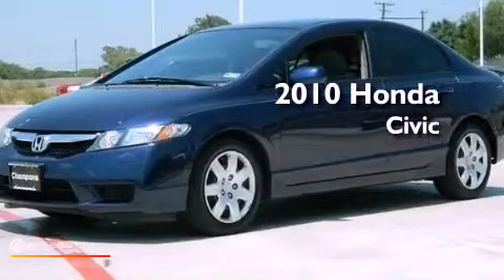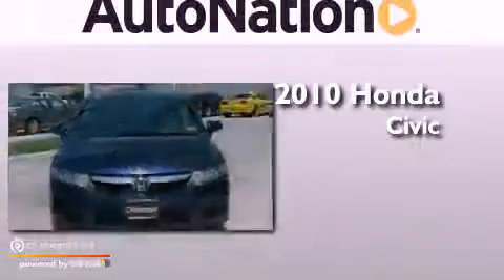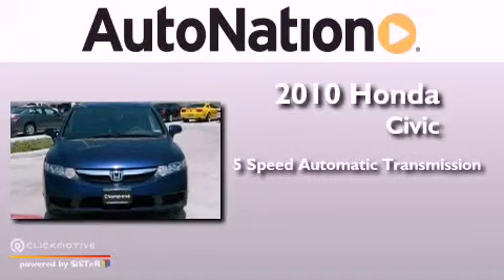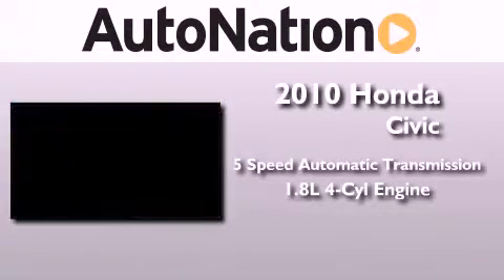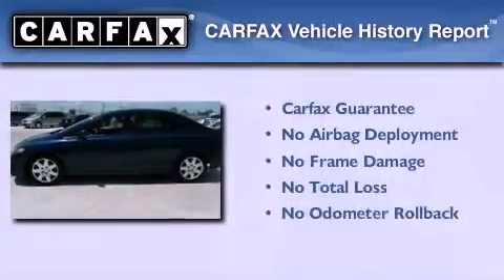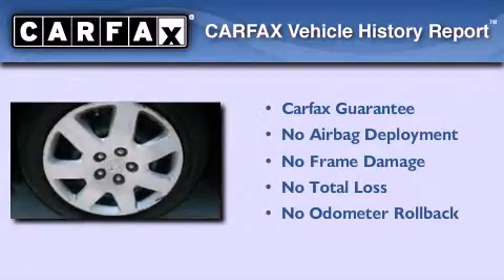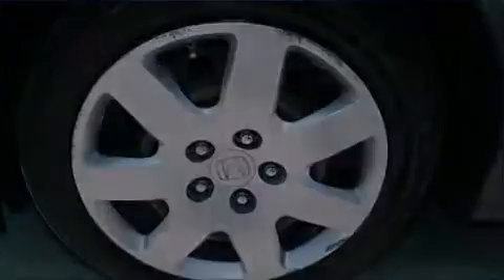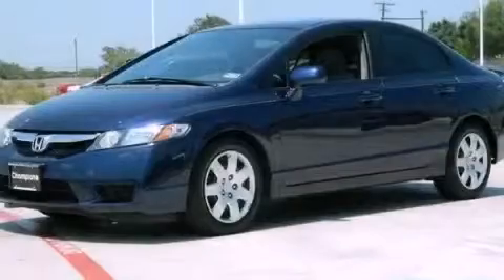2010 Honda Civic Sdn Corpus Christi TX 78415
Year : 2010
 Make : Honda
 Model : Civic Sdn
 Engine : Gas I4 1.8L/110
 Trans . : Automatic

 Miles : 53,874

 6702 South Padre Island Drive